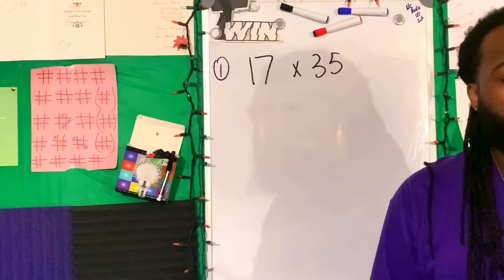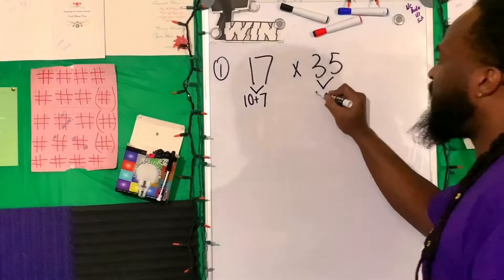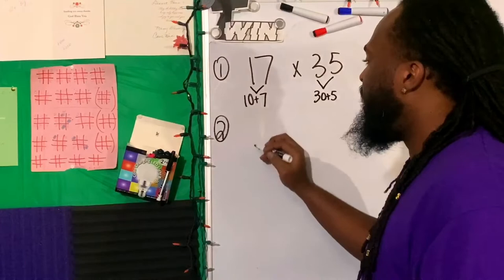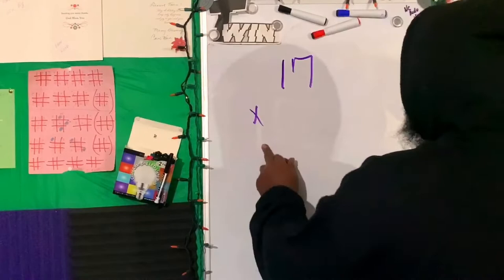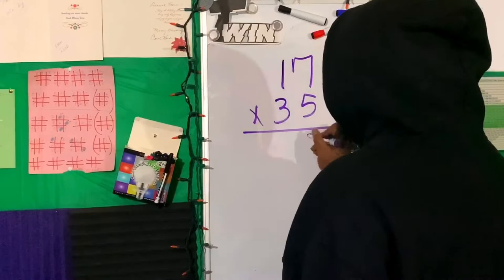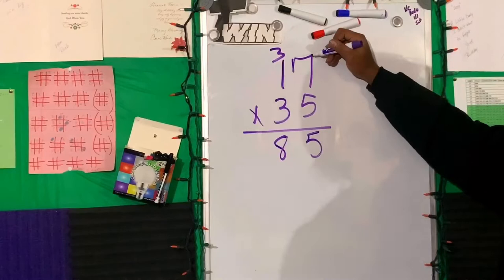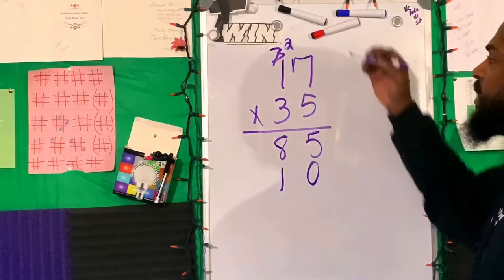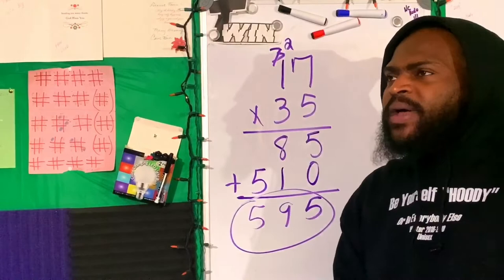“New Math!” Feat. Edgar Evans & Johnny George!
“New Math!” Feat. Edgar Evans & Johnny George! Newest DMS skit depicting how this new math is taught and how the old way will always be superior. Why is the school system over complicating things?  Be sure to DEVOUR that LIKE BUTTON!! Thank you and God Bless.

🎥S N A P C H A T         • @ Drevd55